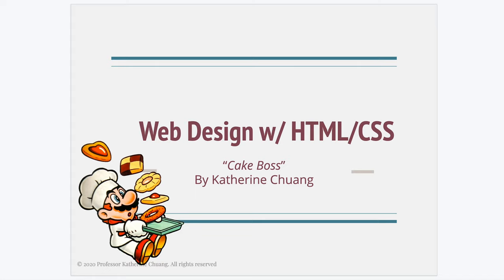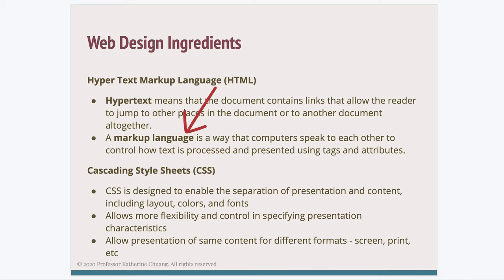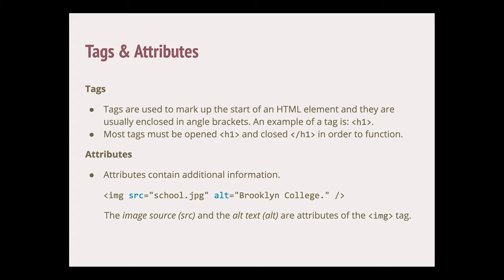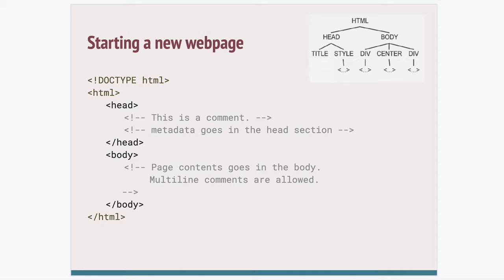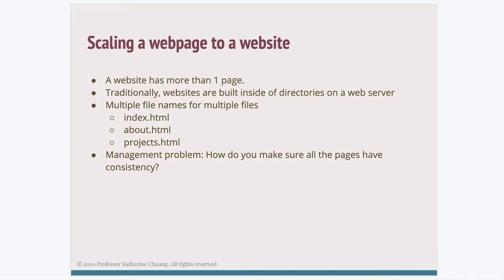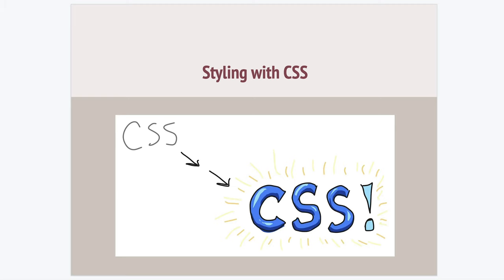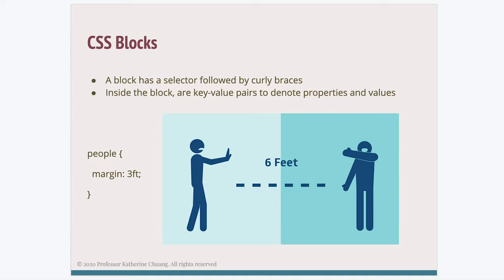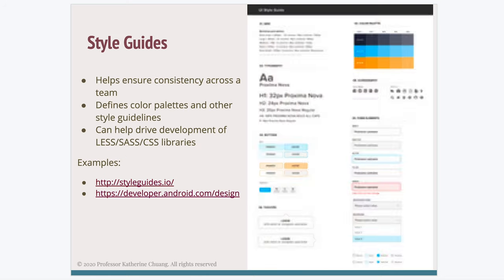CISC 3140 Web Development World Part 2: Web Developing with HTML + CSS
Lecture on HTML and CSS and the role they play in web design